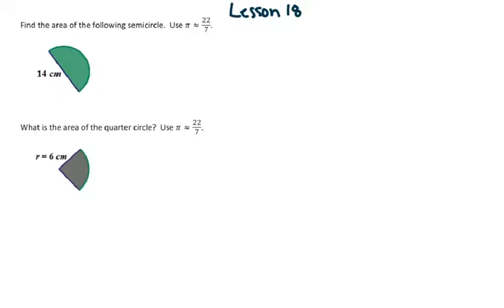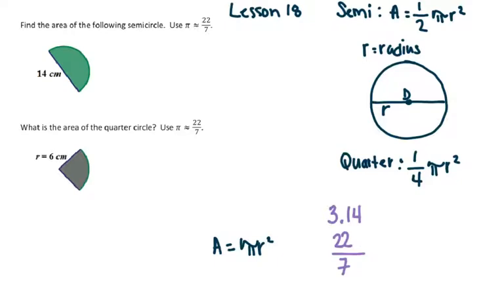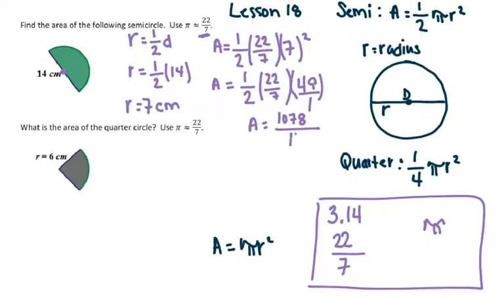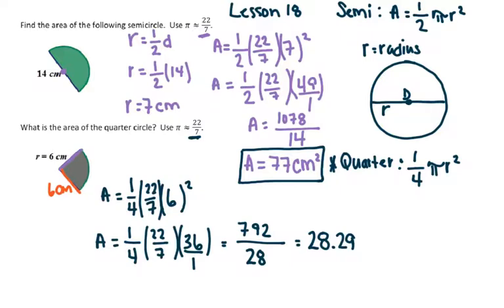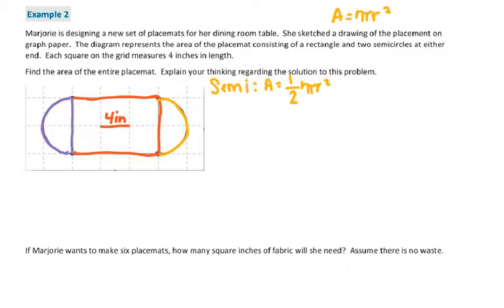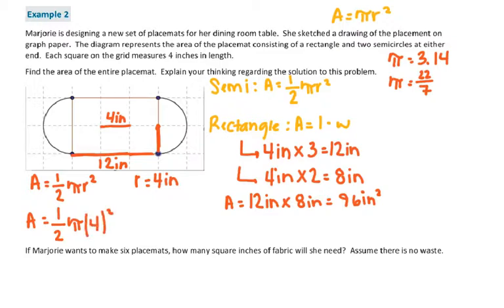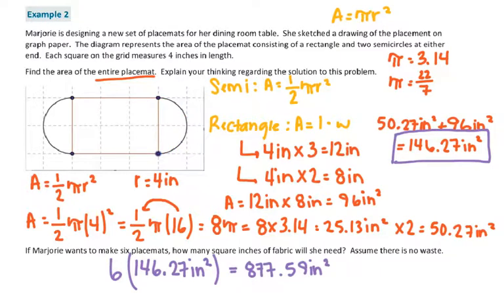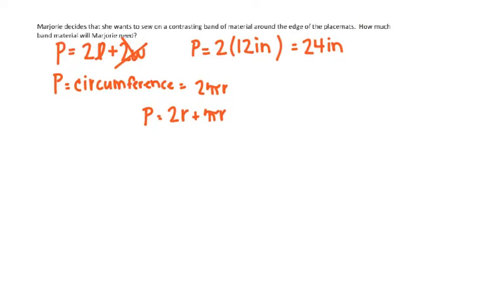4-20-2020 Math: More Problems on Area and Circumference